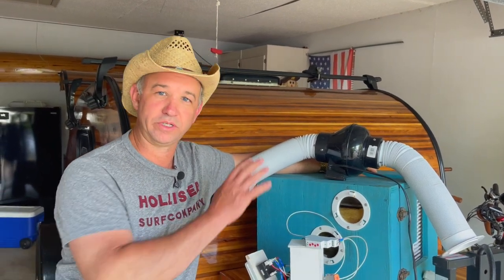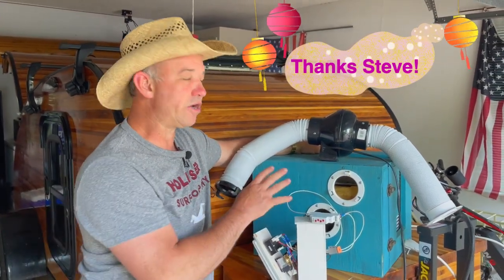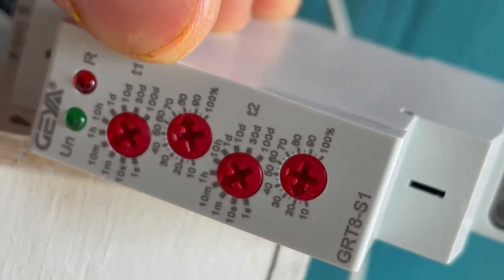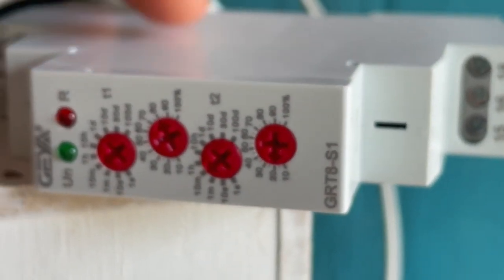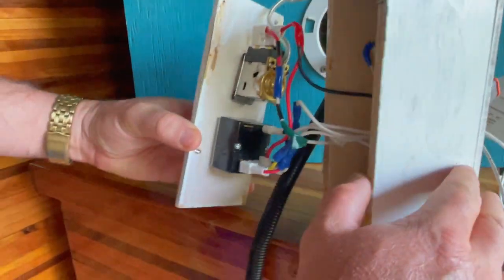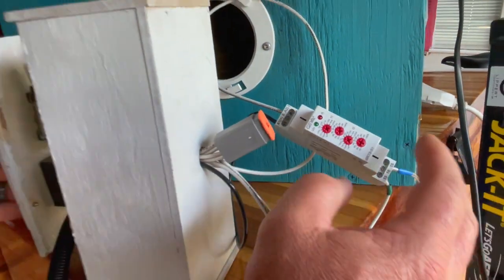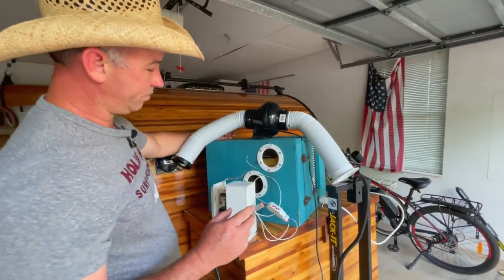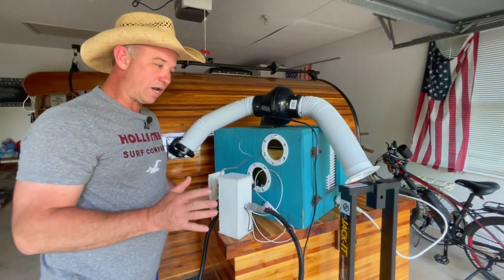DIY Camping Air Conditioner | FIX! | Keep it from Freezing up!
We made a major improvement that will prevent your A/C Coils from freezing over.

Delay Relay - GRT8-S1 Mini Asymmetric Cycle Timer ON/OFF Repeat Cycle Time Relay AC/DC12-240V

[ NOTICE: ] There is a variation on the market with the exact same serial number but it's different.  Be sure to order the same one with the same voltages I'm showing here.

The red wire from the rotary switch up to the thermostat is tapped for power for A1 on the timer. Pickup neutral to A2 from the white wire. The second red wire on the thermostat is cut and both wires are connected to 15 and 18. Set T1 on timer to 10m [minutes] set % to 70 = 7 minutes on.
Set t2 on timer to 10m[minutes] set % to 30 = 3 minutes off. The red wire you cut and hooked to T1 and T2 cycles the compressor On/Off and causes the coil to deice as the fan blows.